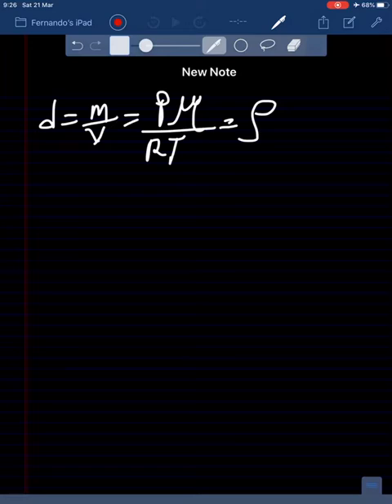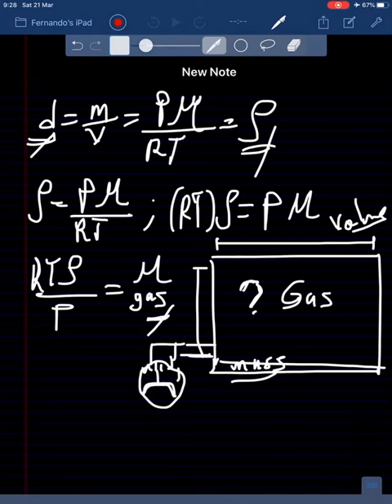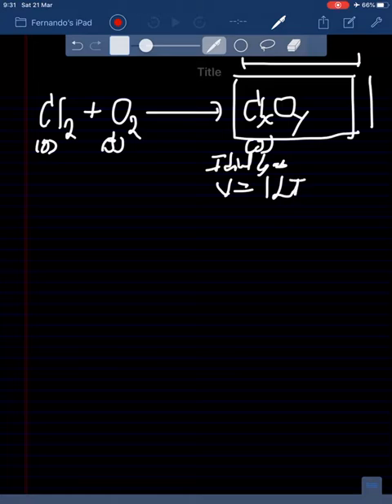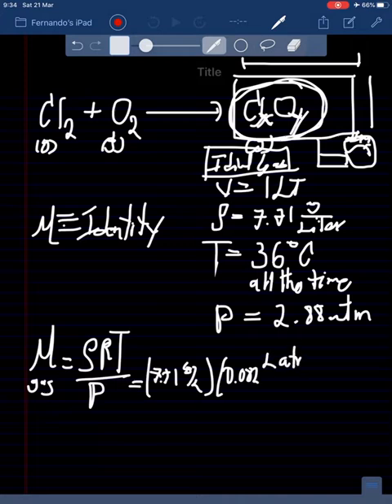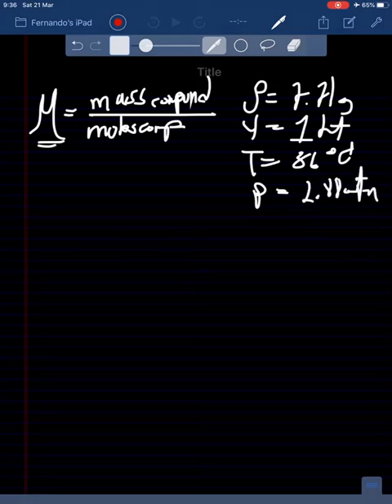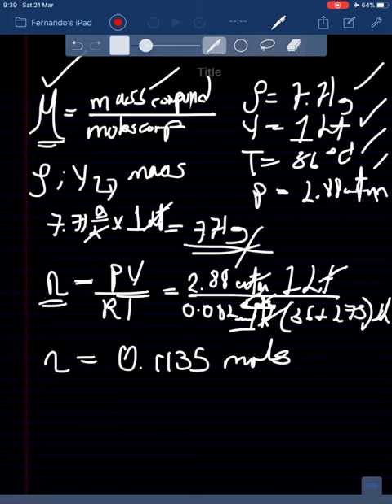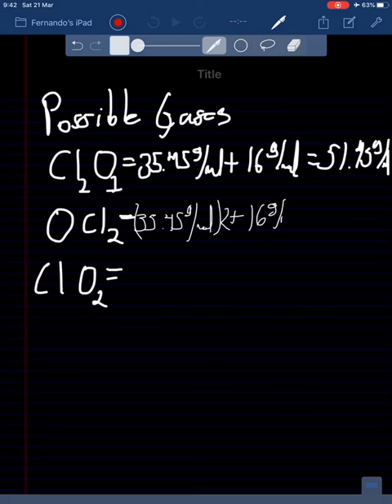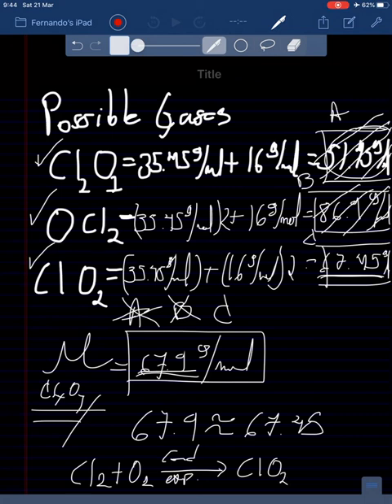Ideal Gas PV=nRT Video3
Identity of a mysterious gas